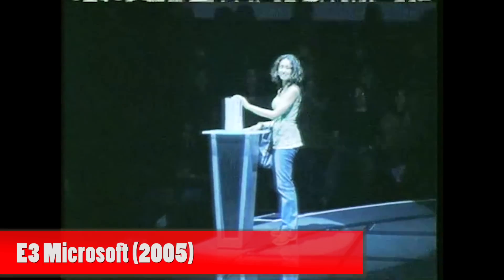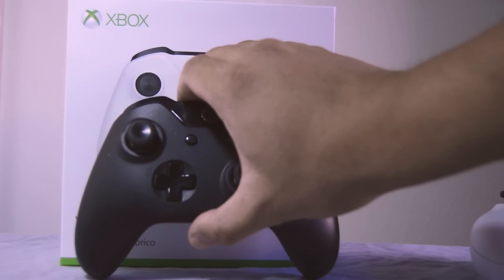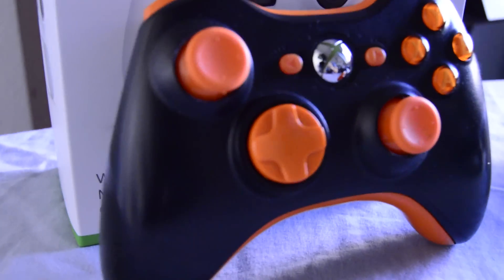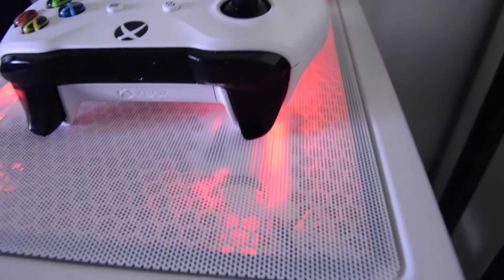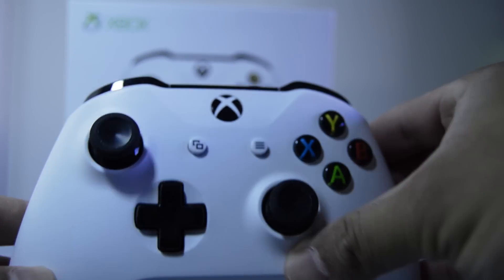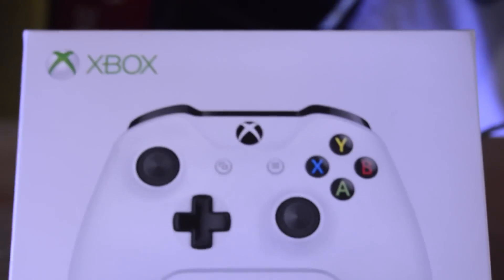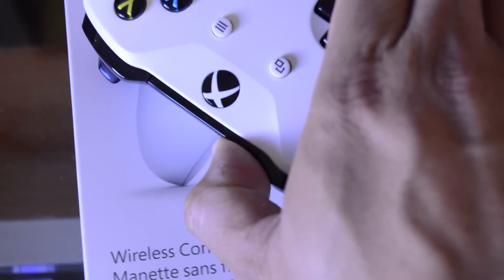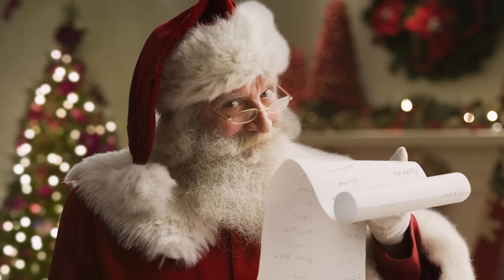Xbox One Controller (3.0) Bluetooth - Tech Review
New Xbox One Controller with Bluetooth  Tech Review

Amazon.com - Xbox One controller 3.0

Tiergrade [6-Pack] Micro USB (1ft, 3ft X3, 6ft, 10ft)

How to work the Bluetooth:

1 Steps: PC running the Windows 10 Anniversary Update, you should have Windows 10 Anniversary

2 Steps: update the driver, get Xbox Accessories app thought Windows 10 Store by searching for "Xbox Accessories."

look for “Update via PC”

3 Steps: go to your Bluetooth setting, turn on your Xbox One Controller, controller bind button for three seconds and release.